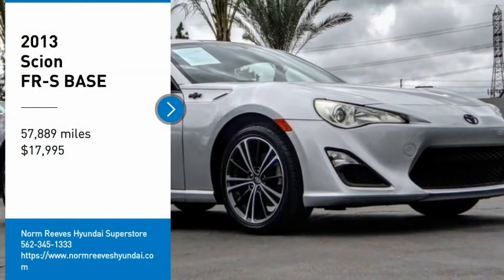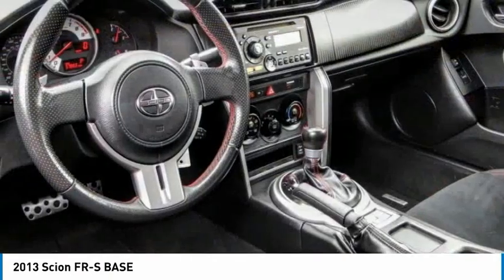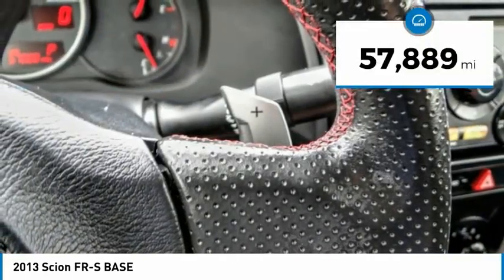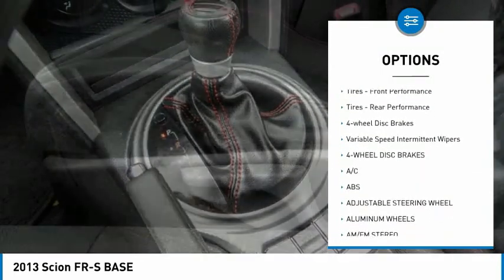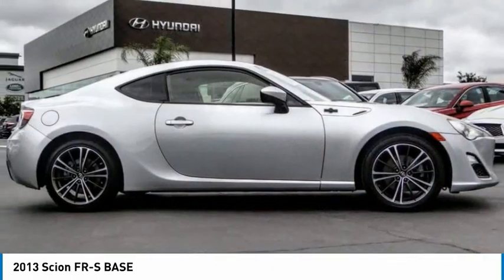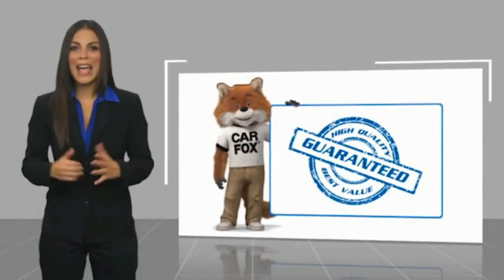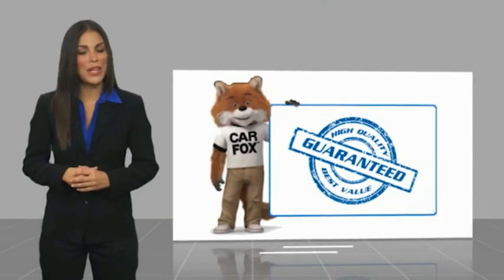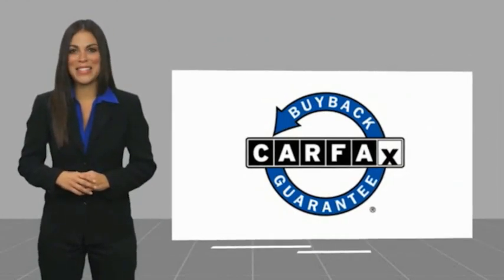2013 Scion FR-S Cerritos INFINITI - D2713922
NORM REEVES HYUNDAI SUPERSTORE PROUDLY SERVING ORANGE COUNTY, CERRITOS, ARTESIA, LAKEWOOD, BELLFLOWER, BUENA PARK, LONG BEACH, AND SURROUNDING SOUTHERN CALIFORNIA LOCATIONS. THIS SILVER 2013 Scion FR-S IS EQUIPPED WITH A 2.0L DOHC 16-valve horizontally opposed 4-cylinder engine -inc: dual variable valve timing, aluminum alloy block, AUTOMATIC TRANSMISSION, AND RECEIVES AN ESTIMATED 25 City/34 Hwy MPG. OR VISIT US AT 11011 EAST SOUTH ST. CERRITOS, CA 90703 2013 Scion FR-S BASE Silver 2013 Scion FR-S RWD 6-Speed Automatic D-4S 2.0L H4 DOHC Recent Arrival! Odometer is 25923 miles below market average! 25/34 City/Highway MPG Reviews: * Light and well-balanced chassis; excellent steering; high fuel economy; comfortable and spacious front seat; abundant standard features; distinctive styling. Source: Edmunds * You ll like the 2013 Scion FR-S if you want a reasonably-priced, excellent handling car that rewards and satisfies advanced drivers without posing a hazard to those with less experience. Source: KBB.com Stock #: D2713922 | VIN: JF1ZNAA17D2713922 | 2013 Scion FR-S Base TIRE PRESSURE MONITOR POWER WINDOWS TRACTION CONTROL Norm Reeves Hyundai Superstore